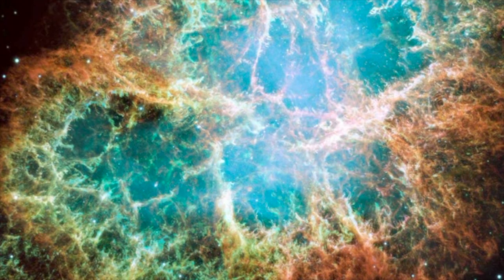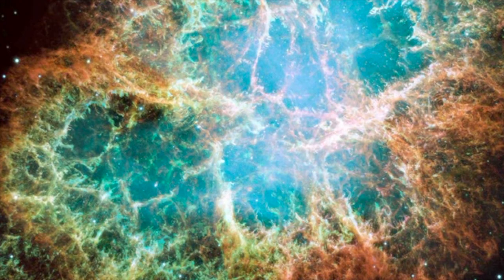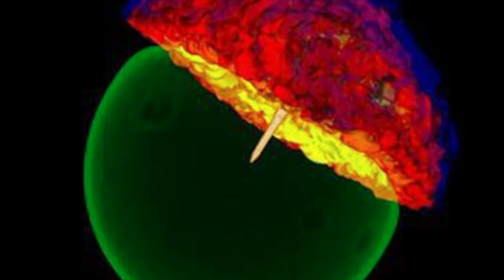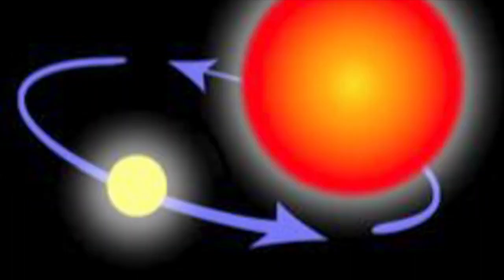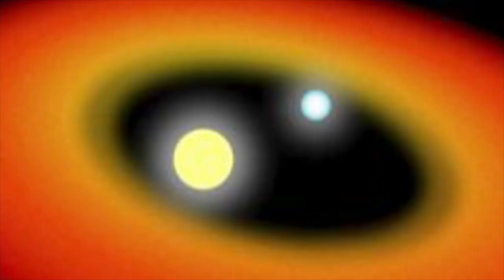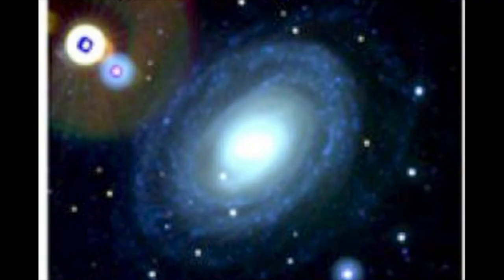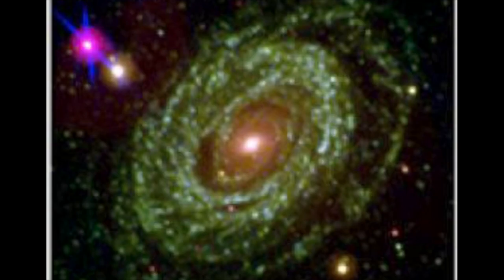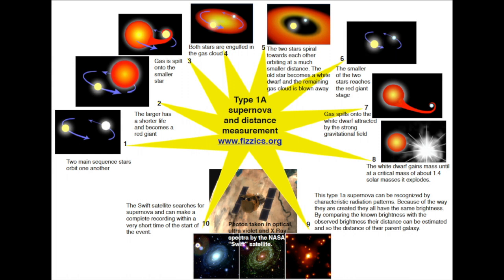Type 1A supernova used to measure distance: from fizzics.org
Type 1A supernova observations are useful for measuring distance because they are are all of a similar absolute magnitude / brightness. Distance can be judged by how bright the supernova appears to us.